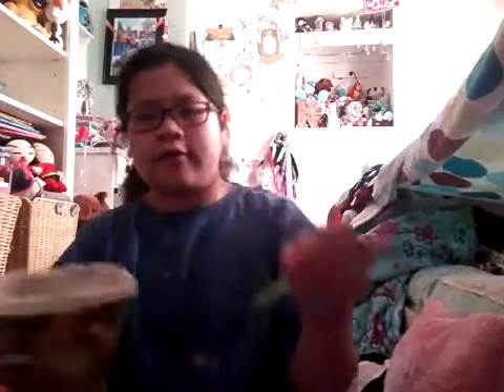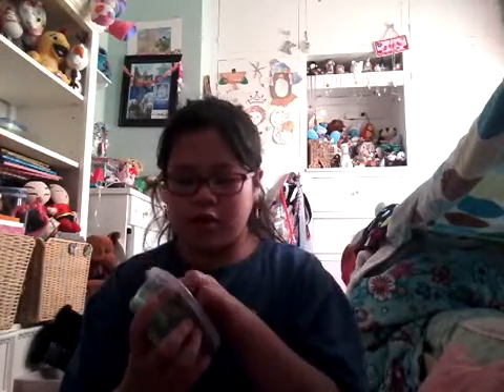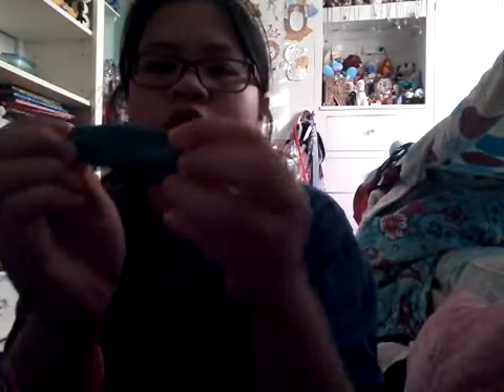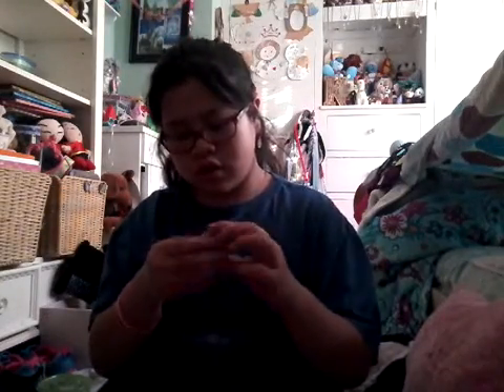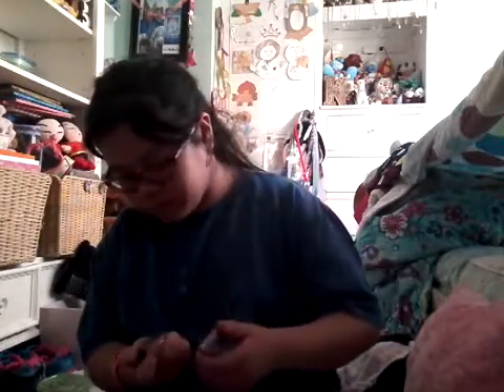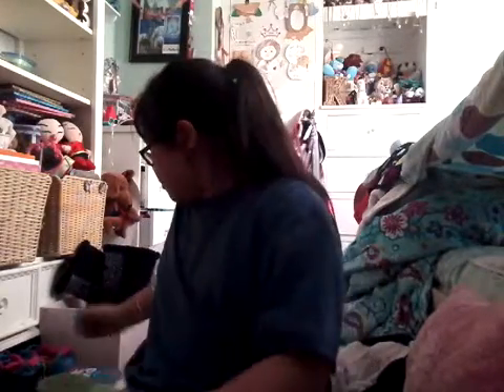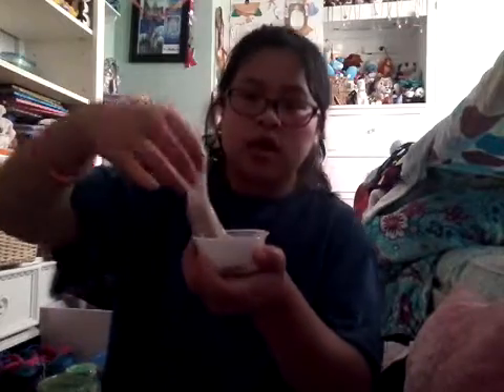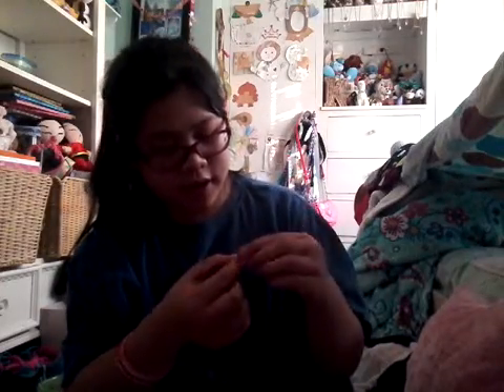Slime collection part one